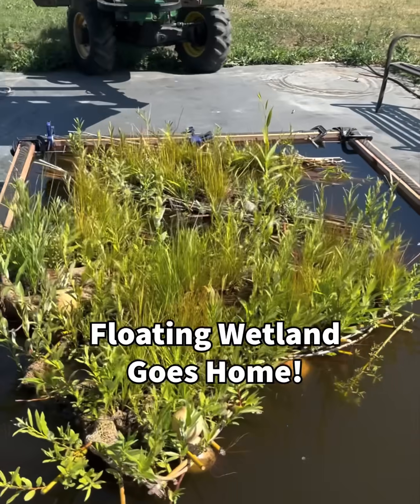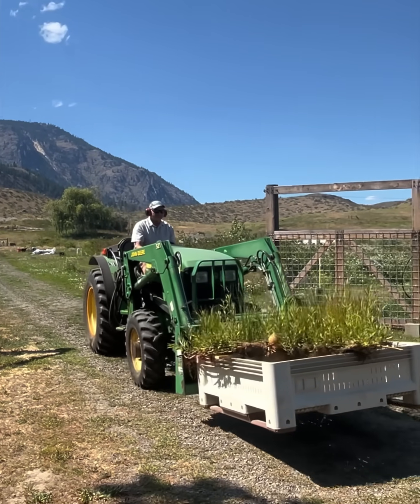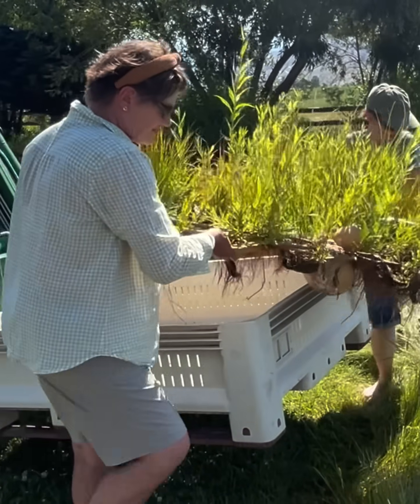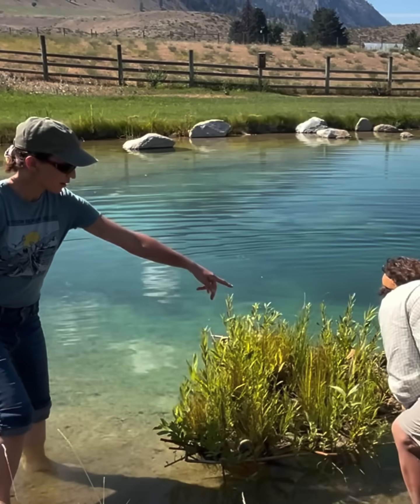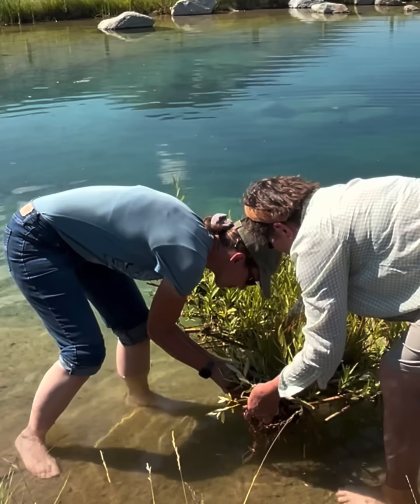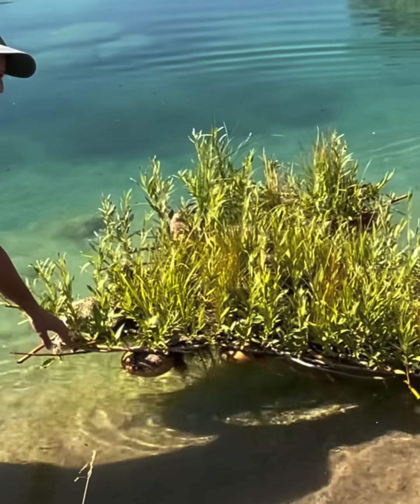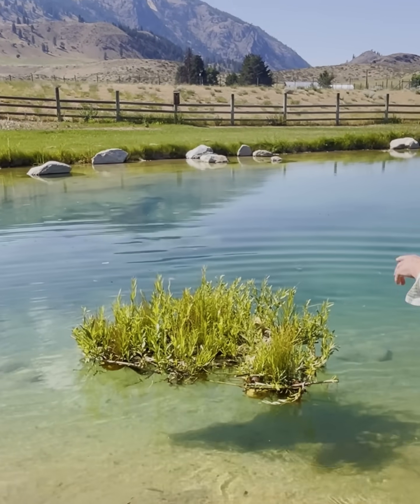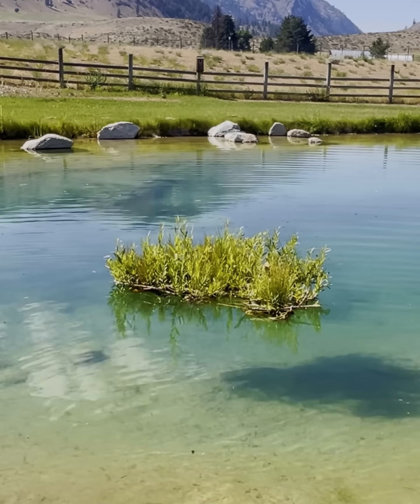Floating wetland goes home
Launching a floating wetland is the culmination of a lot of planning, preparation, and collaboration. In this case, we allowed the structure to become fully vegetated in a temporary pond at Beaver Food Forest Farm before launching it. This was among the first woven willow structures of this project and we have learned a lot in the process! Can’t wait to make more floating wetlands for a wide variety of surface water applications.

Thank you Beth and John Sinclair for participating in this project and hosting a pilot floating wetland at your place!